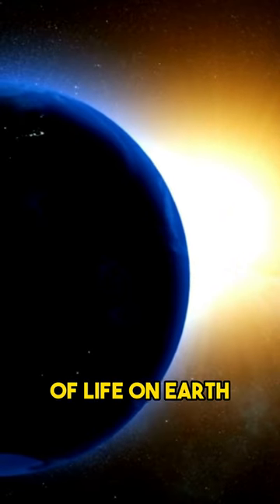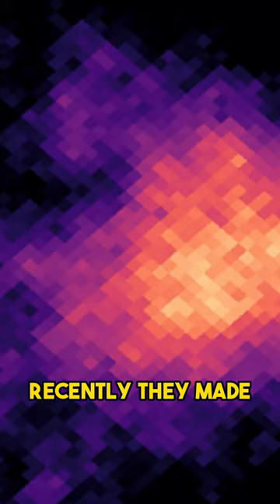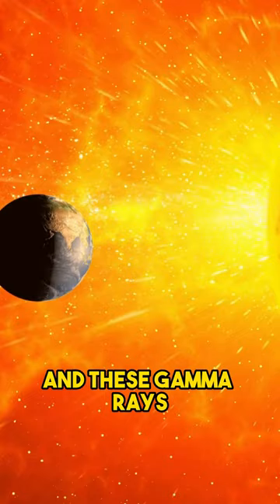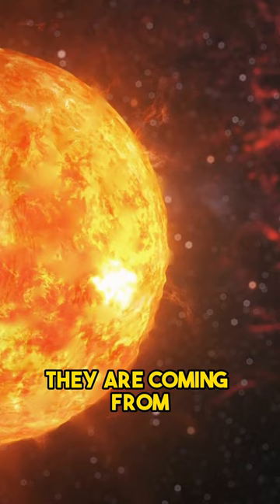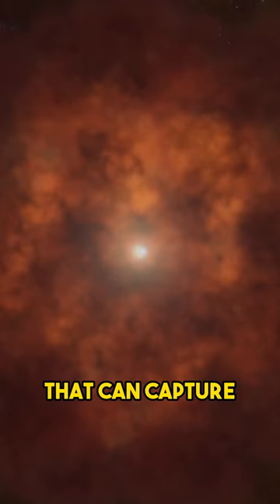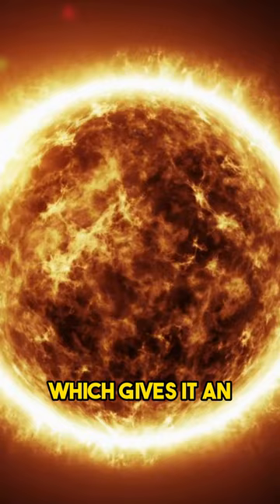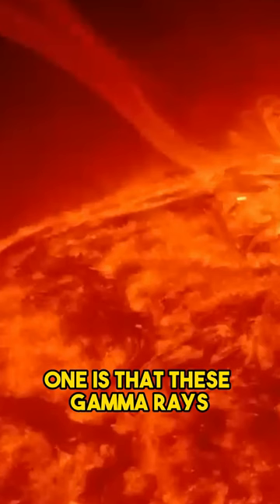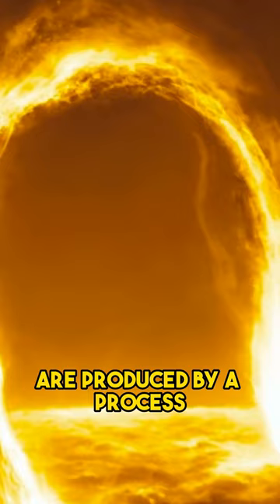The Sun Is Blasting Out Gamma Rays 30 Times Higher Than Ever Before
This episode is about a surprising discovery that scientists made about the sun: it is emitting gamma rays, the most energetic form of light in the universe, at a much higher level than expected. These gamma rays are so powerful that they can only be detected by a special observatory in Mexico, and they raise new questions about the sun’s inner workings and its role in cosmic phenomena. In this episode, we will explain how scientists detected these gamma rays, how the sun can produce such high-energy gamma rays, and what are the implications and applications of this discovery for solar physics and other fields of science. We will also show you some amazing images and animations of the sun and its gamma rays that will blow your mind. So don’t miss this opportunity to discover a new aspect of the sun that we didn’t know before.